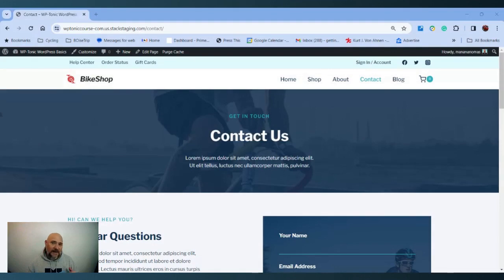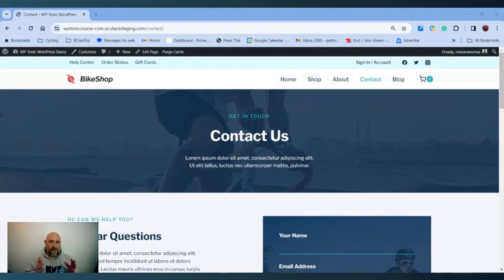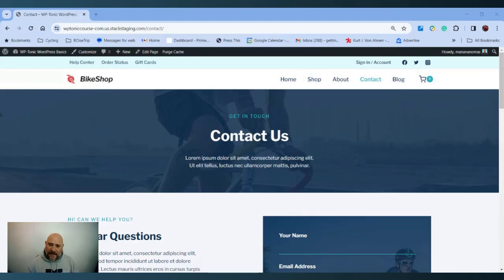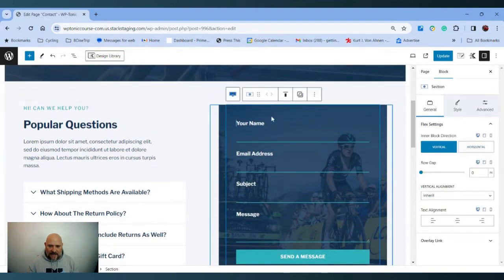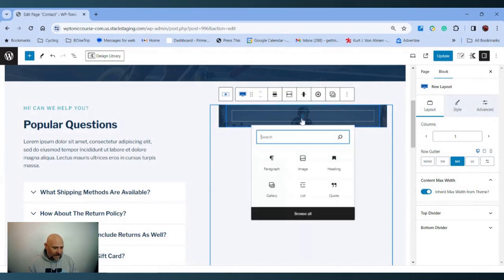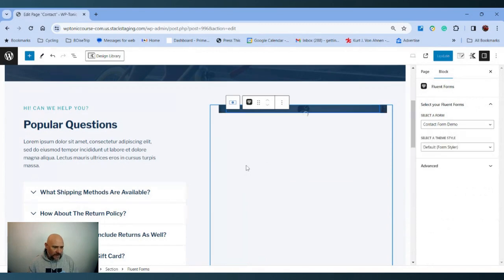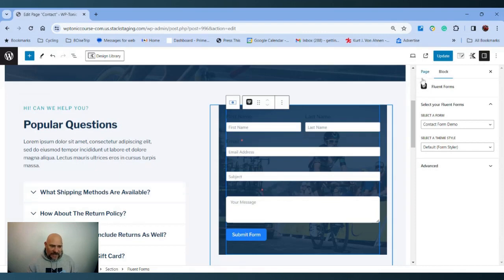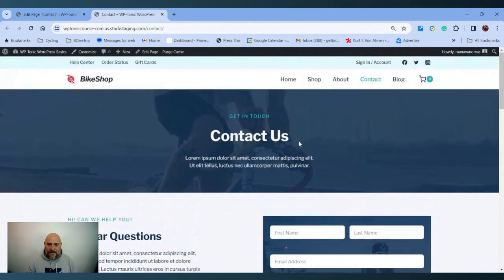Fluent Forms Pro